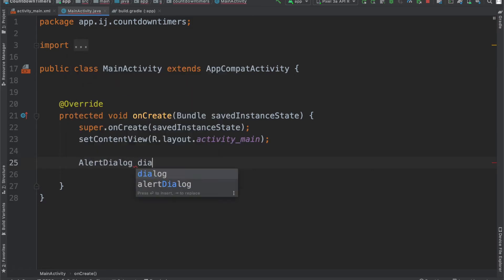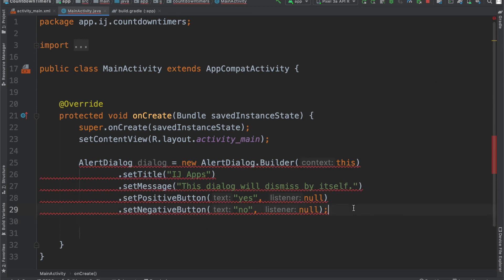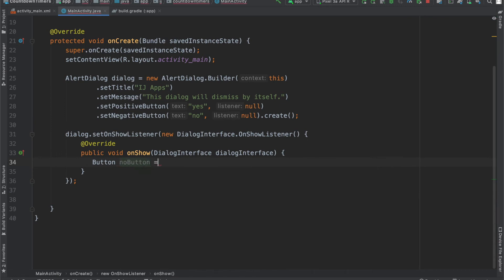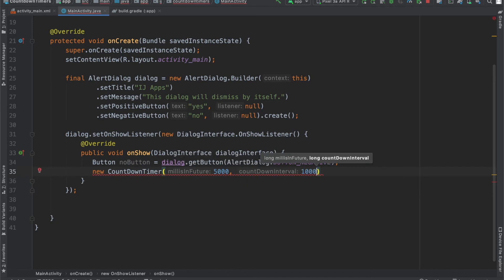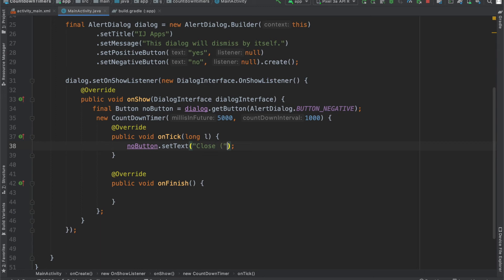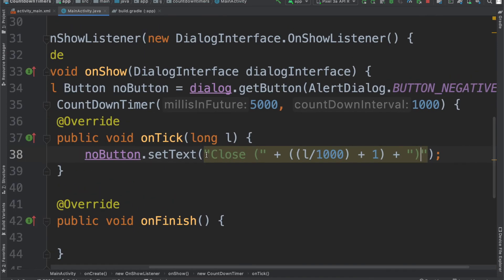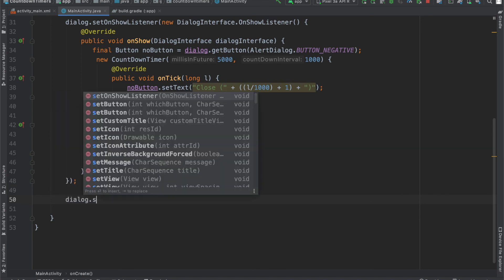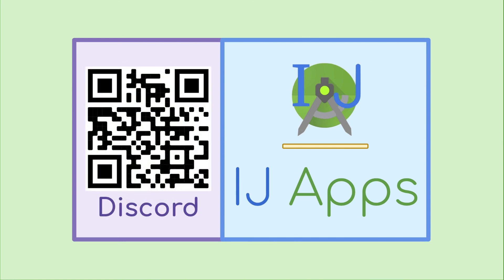Create a Self-Dismissing Alert Dialog | #3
Learn how to make a self-dismissing Alert Dialog, that is an Alert Dialog that closes by itself after a specified amount of time if the user has not already dismissed it. The Dialog will even display how much time is left before it closes.

0:00 Introduction
0:13 Creating the Alert Dialog
1:05 onShowListener()
1:53 Creating the Countdown Timer
3:28 Dismissing the Alert Dialog by itself
4:05 Running the app.